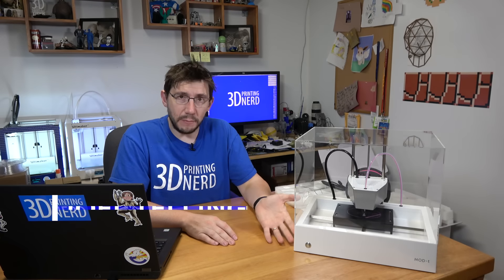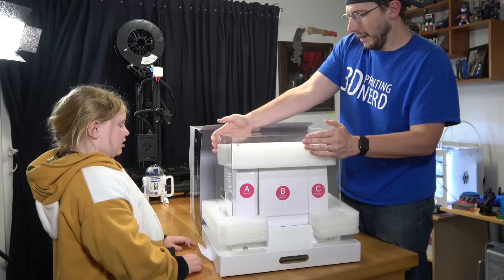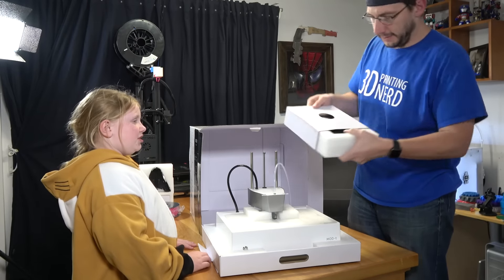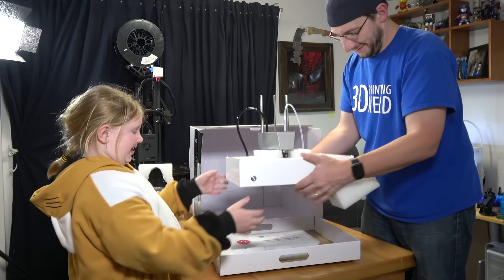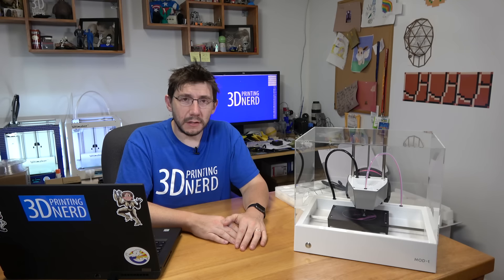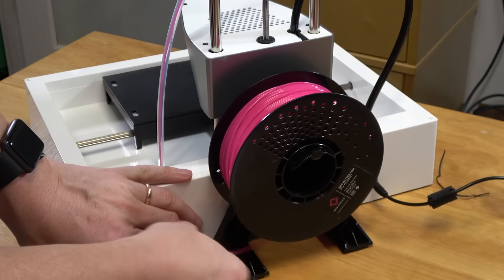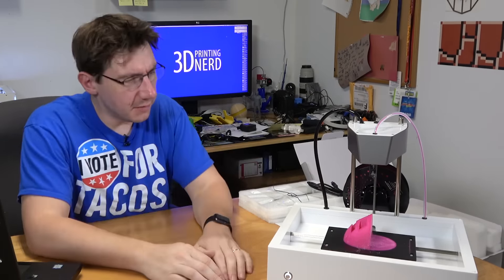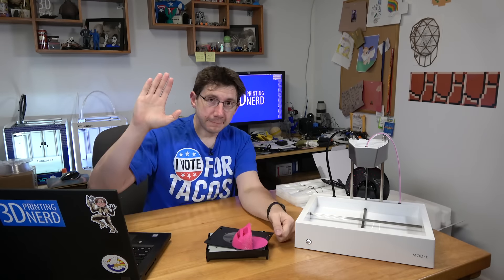Is the NewMatter MOD-t 3D Printer Any Good? Unboxing & First Print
NewMatter sent over the MOD-t 3d printer for me to evaluate and review. My daughter Rylee helped me unbox the printer, and I was able to get it setup and print my first thing with it.

509 NE 165th st
Shoreline, WA 98155
USA